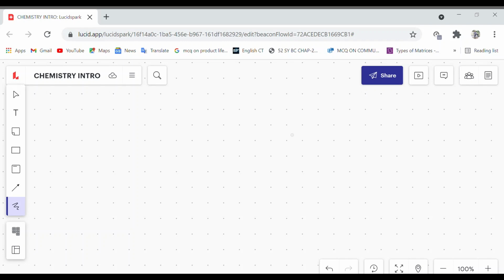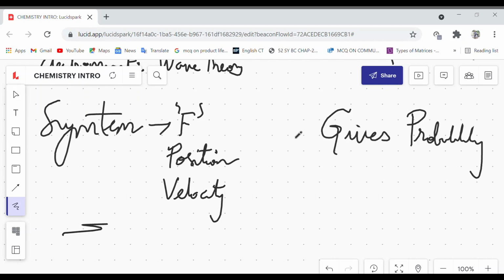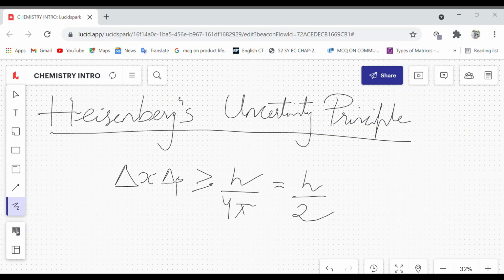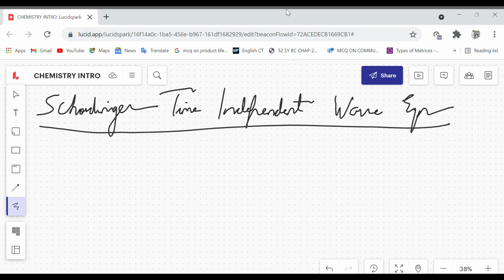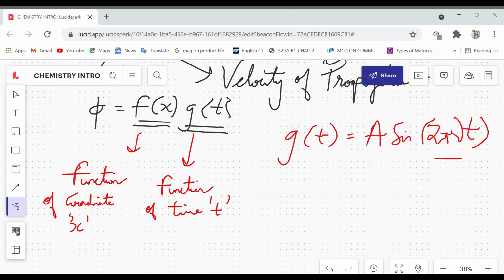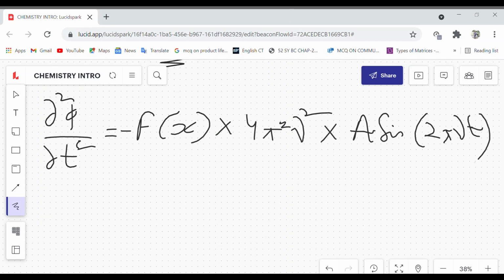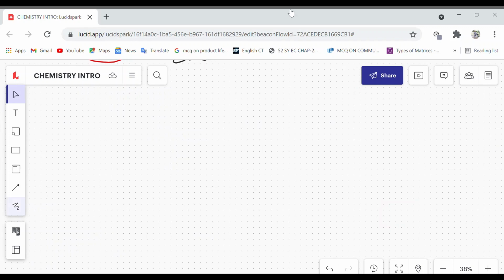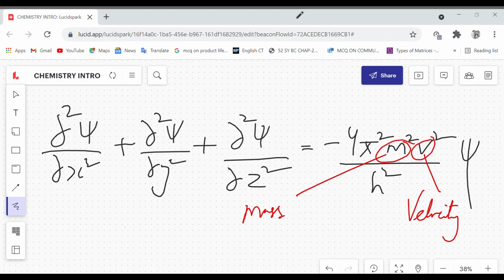Chemistry | Classical & Quantum Mechanics | EP 01 | Collegewali PADHAI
This video explains about classical and quantum mechanics along with Schordinger's time independent wave equation .

Bye.